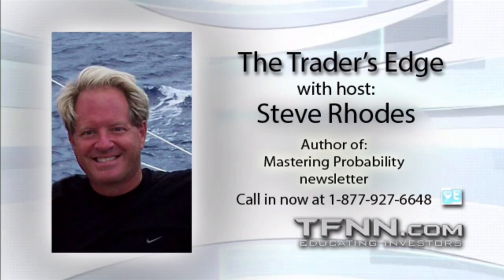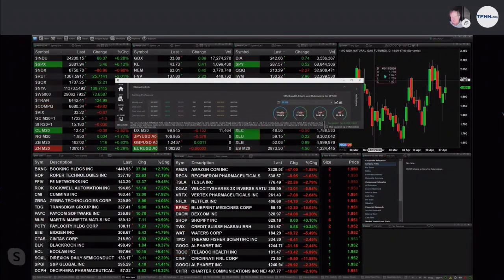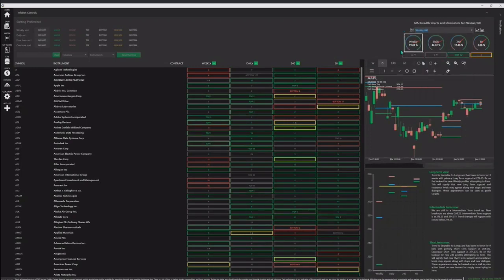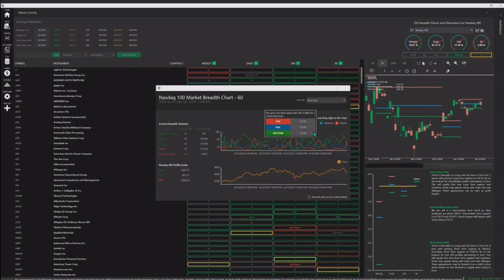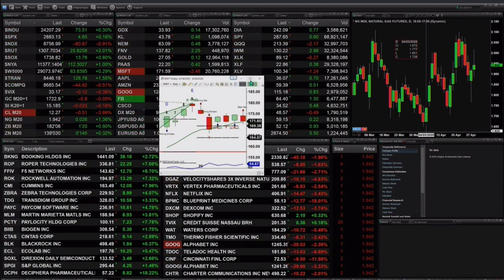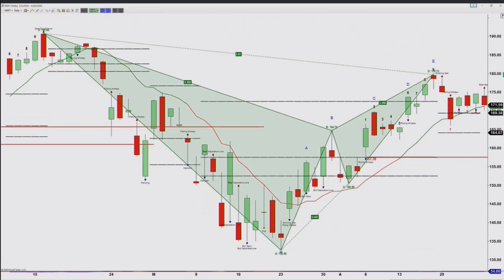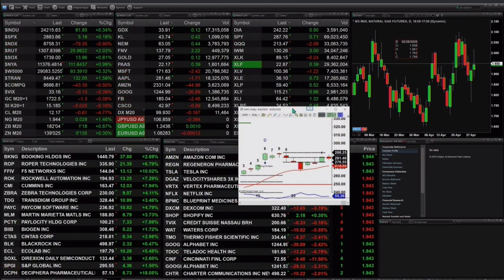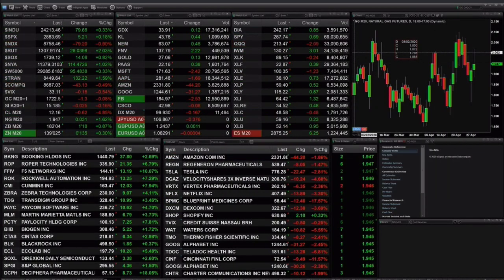April 28th, 2PM Market Update on TFNN - 2020